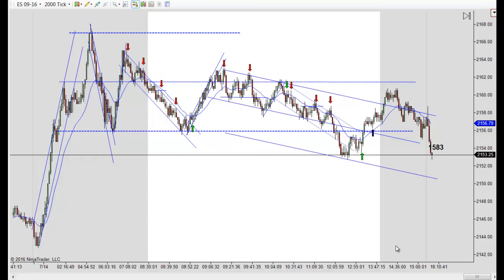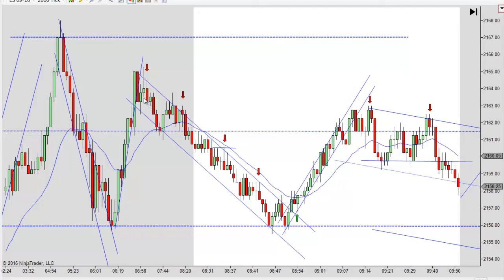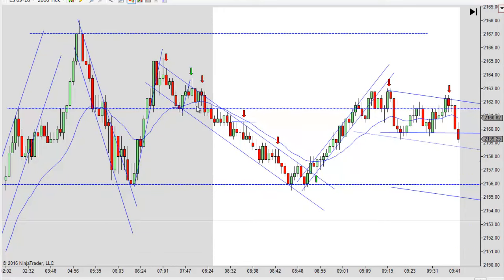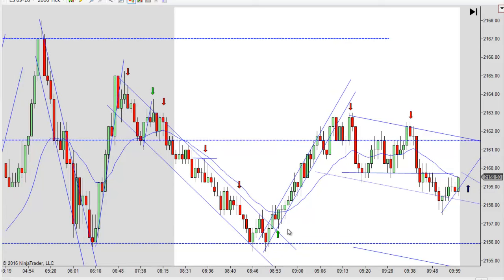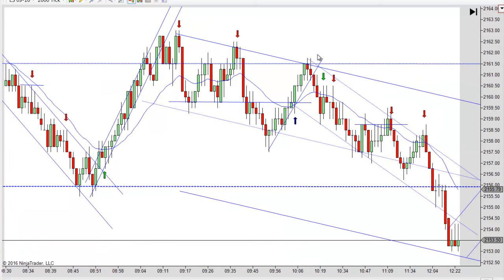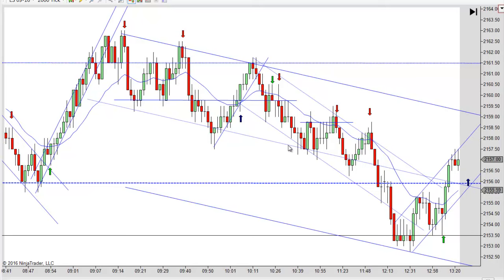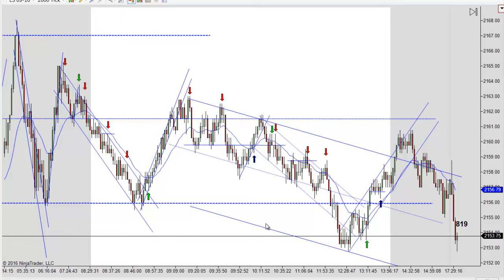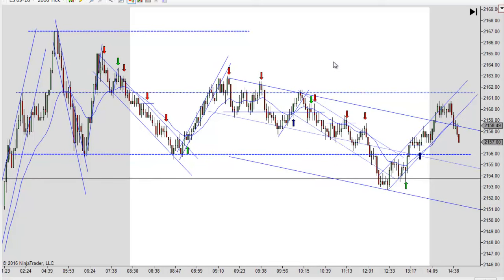Price Action Trading With Mack 7-14-2016